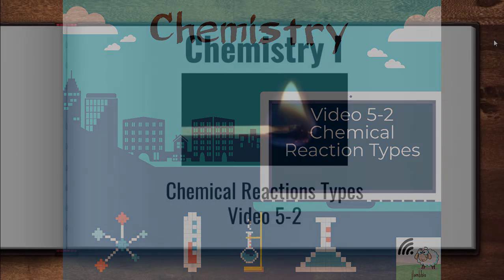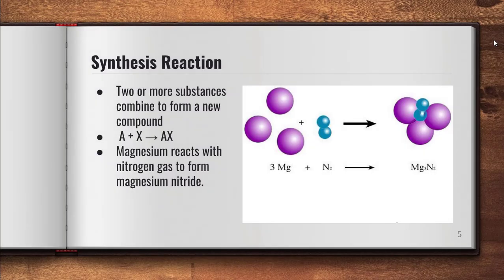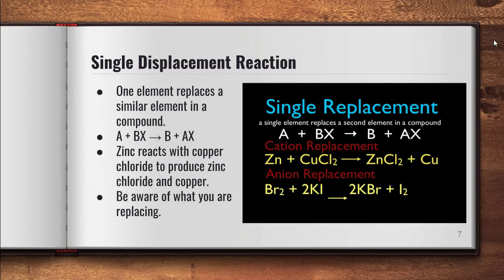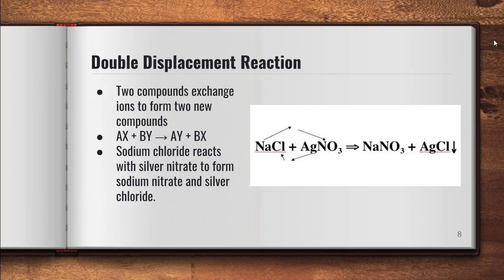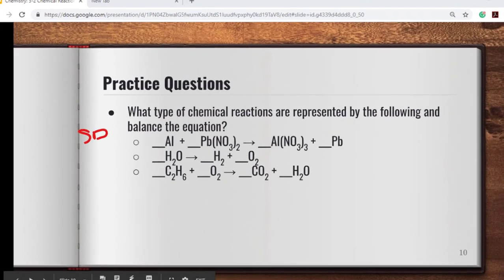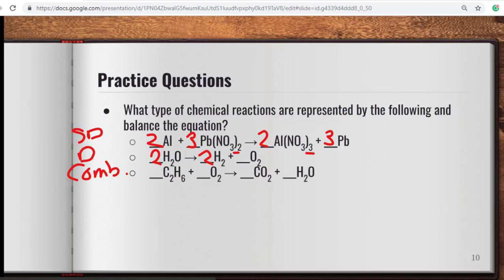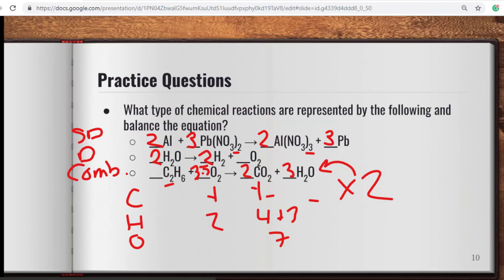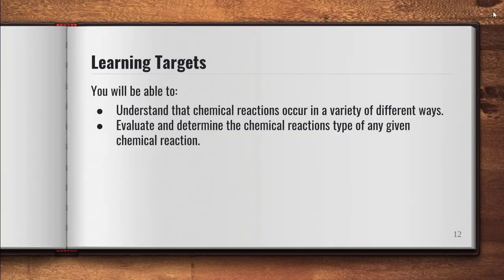Chemistry: Video 5-2: Chemical Reaction Types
Mr. Lamb discusses 5 different types of chemical reactions and how to identify them.